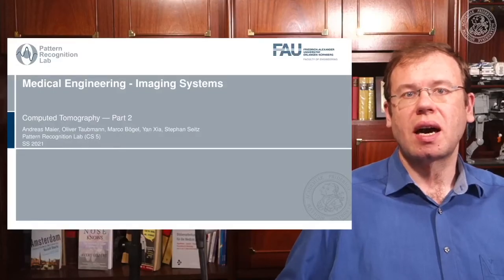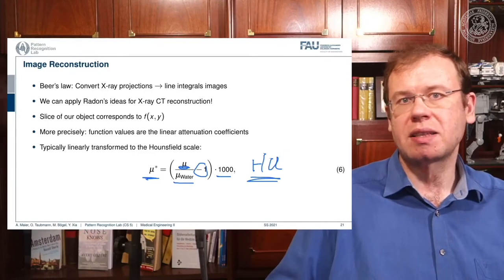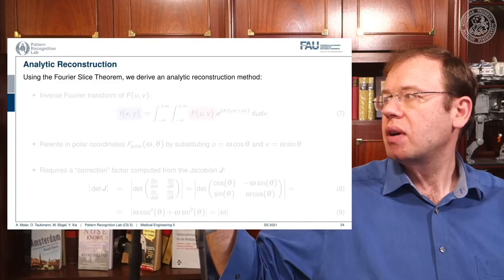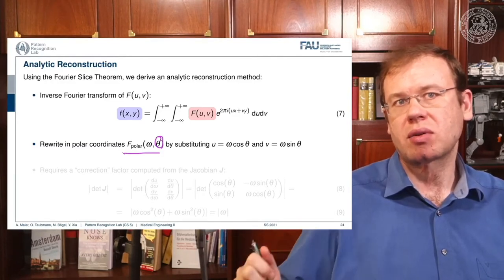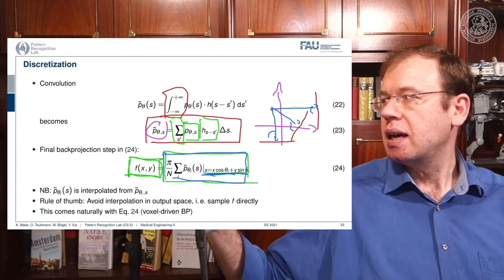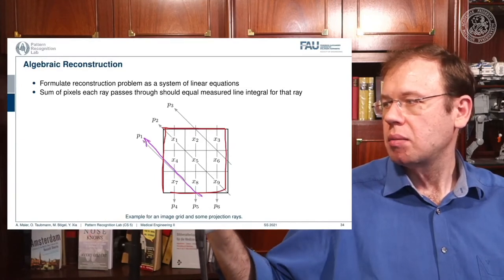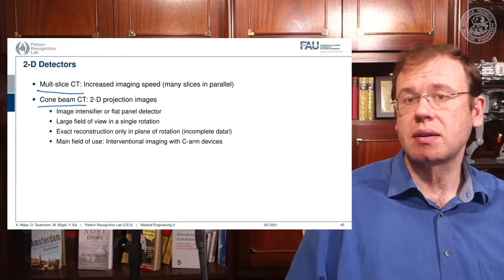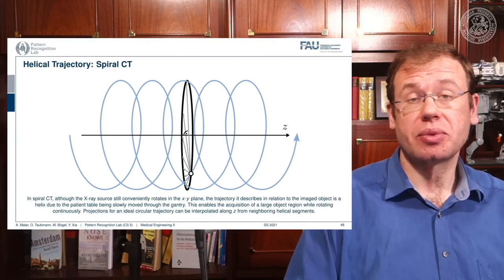Medical Engineering - Computed Tomography - Reconstruction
In this video, we explain the fundamental ideas of CT reconstruction. The first part deals with analytic reconstruction and derives the concept of filtered back-projection. In the second part, we look into algebraic approaches that find solutions only by considering discrete methods. Finally, we discuss the different acquisition geometries and how the actual scanning can be performed much faster.

Reference
Maier, A., Steidl, S., Christlein, V., Hornegger, J. Medical Imaging Systems - An Introductory Guide, Springer, Cham, 2018, ISBN 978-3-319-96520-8, Open Access at Springer